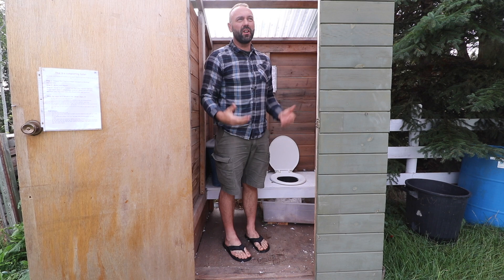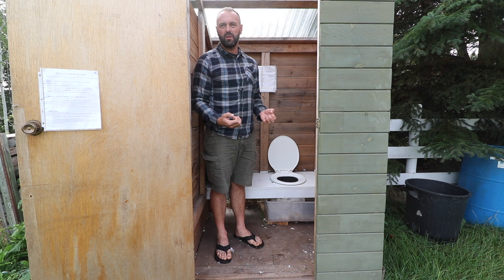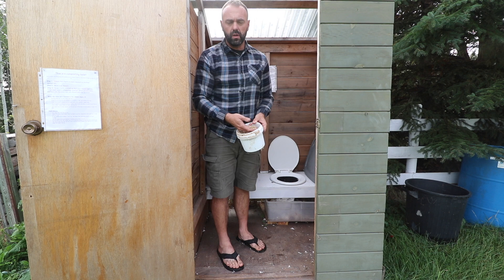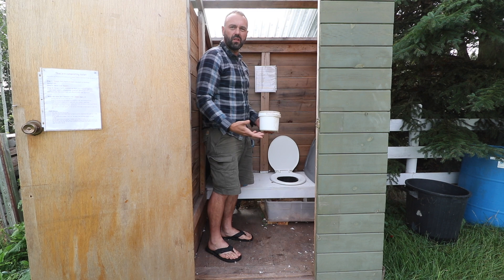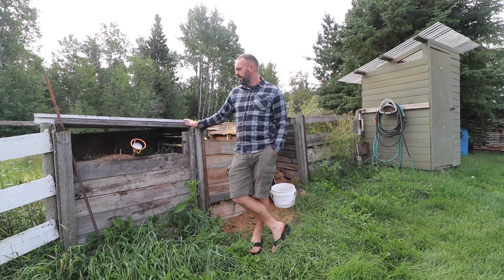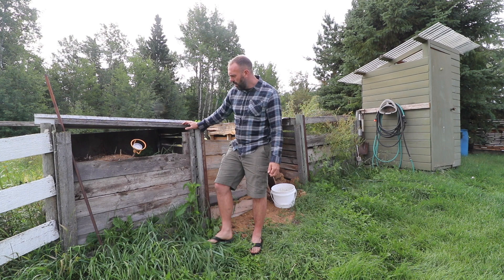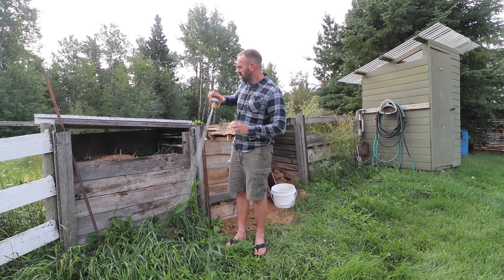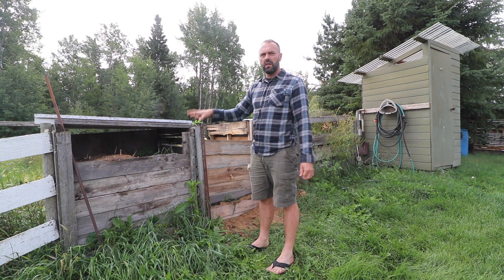The EASIEST and CHEAPEST Compost Toilet System | Permaculture Homesteading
Guests, woofers, and visiting family members used our compost toilet all summer long and while skeptical at first, everyone who uses it eventually comes to LOVE the compost toilets. Even Ben’s mom when she came to visit left raving about how easy it was to maintain, how the bathroom always smelled pine-fresh, and how it just made so much sense in the big picture!

There are a number of commercial compost toilets available on the market that will cost you a very pretty penny to purchase and install…

But the system we detail in this video is BY FAR the easiest, cheapest, and simplest compost toilet you could ever build. Period.

In fact, a crafty and resourceful human could build this entire system for $0 all in if they are able to source the right materials.

While still gaining in popularity, compost toilets are an effective and holistic way of processing human waste and turning it into a valuable resource. Coupling this toilet with your compost piled with the correct ratio to get the temperature up above 60 degrees Celsius will ensure any pathogens and bacteria are destroyed, and you are left with a nutrient rich, sterile compost to top up your perennial garden beds with!

References:
3:48, Riotemp thermometer

7:08, Humanure Handbook - John Jevins

--- EDUCATION ---

--- BOOKS ---